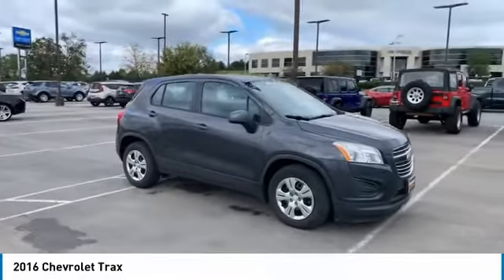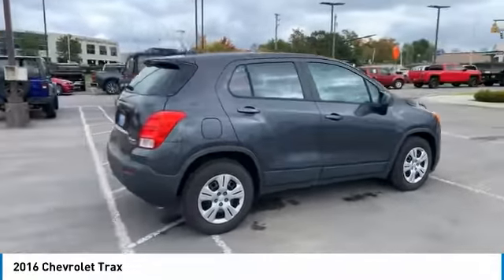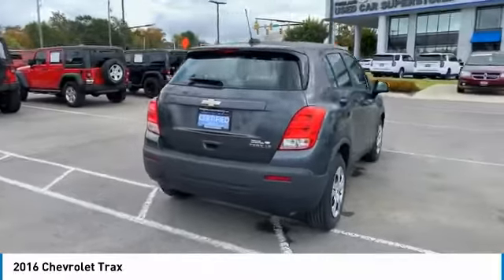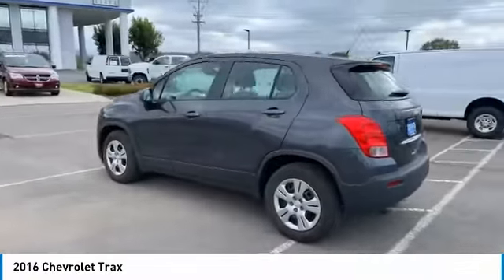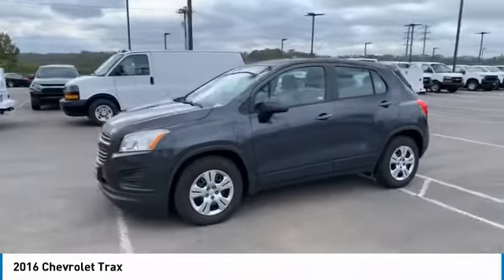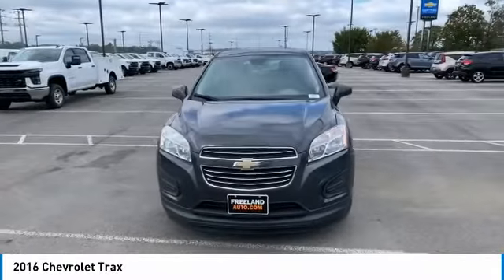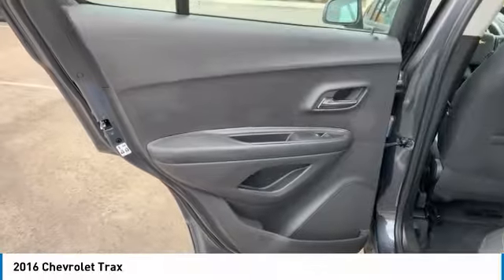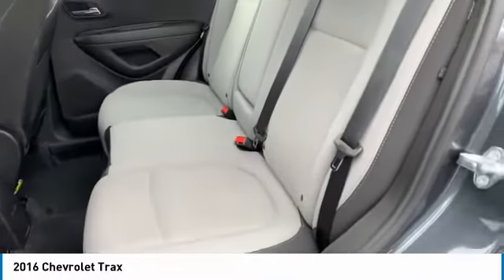2016 Chevrolet Trax Live P8877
2016 Chevrolet Trax LS

Freeland Chevrolet
5333 Hickory Hollow Parkway